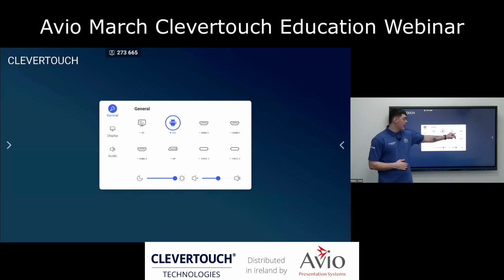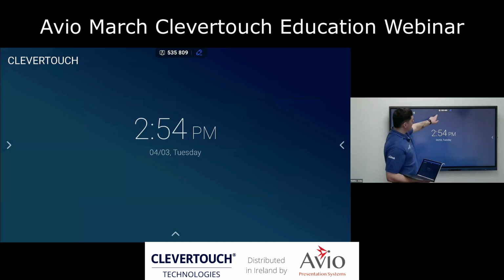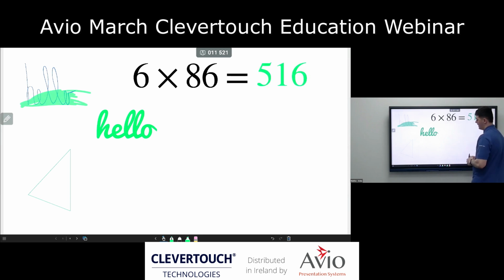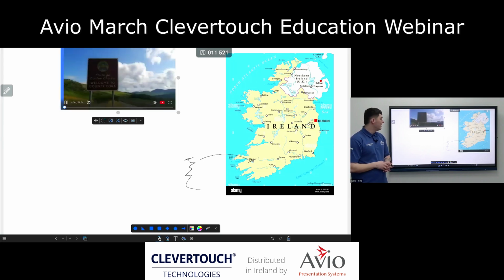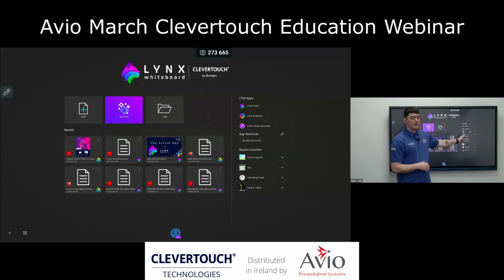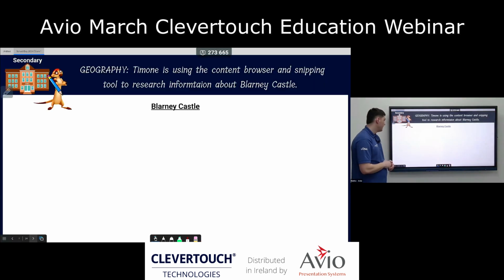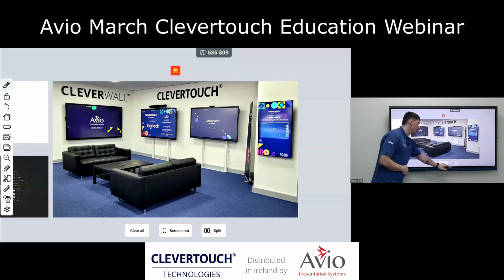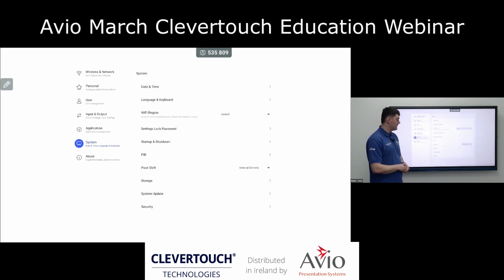Clevertouch March Education Webinar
In this webinar, Marko walks through all the key Clevertouch features designed for education, including:

✅ Wireless & wired screen casting
✅ Lynx Whiteboard
✅ Interactive tools for the classroom

Watch now to learn how to get the most out of your Clevertouch interactive display!